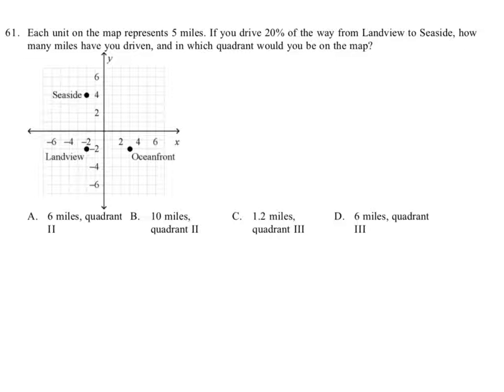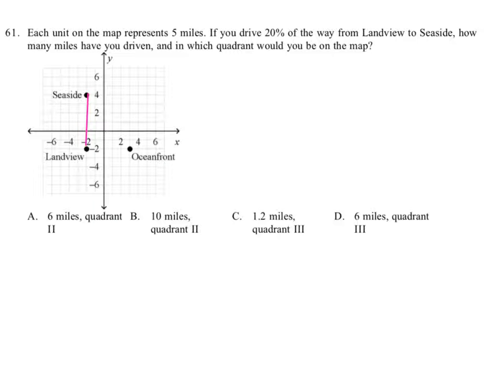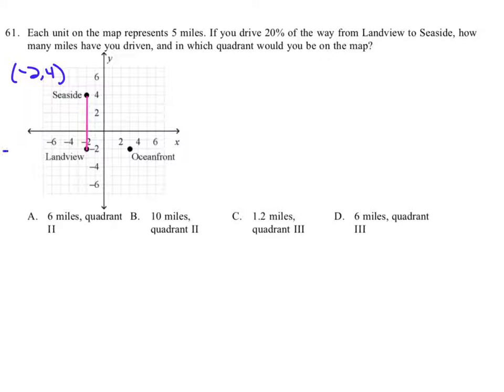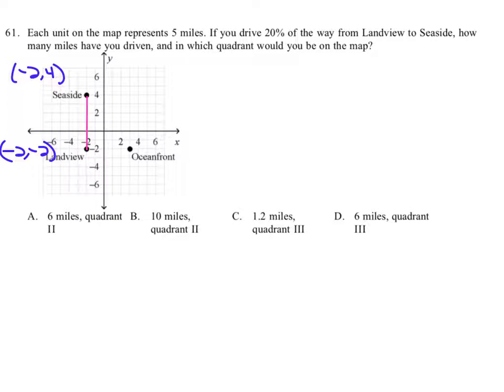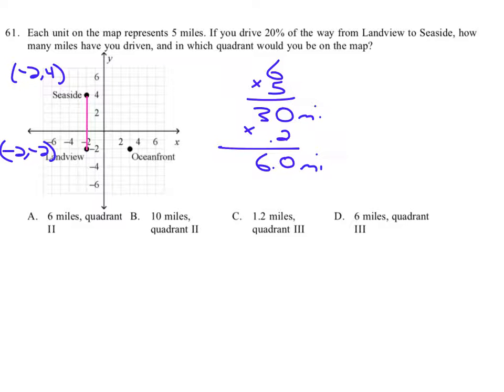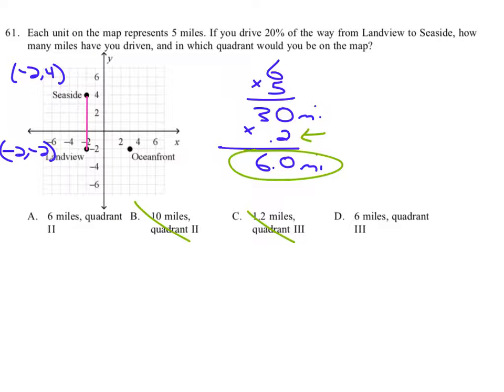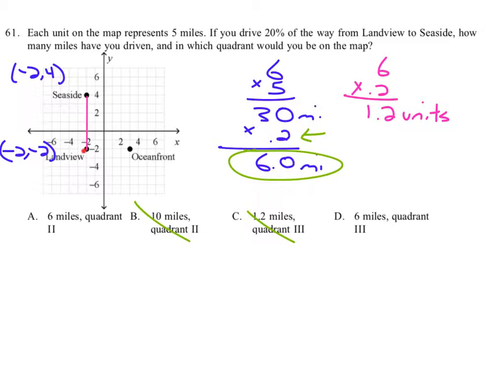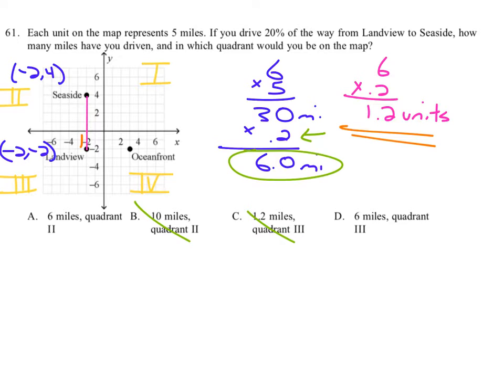Geo Unit 1 Study Guide #61